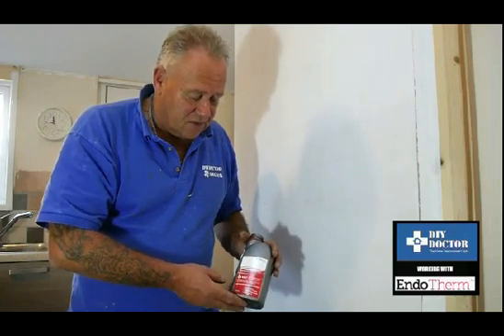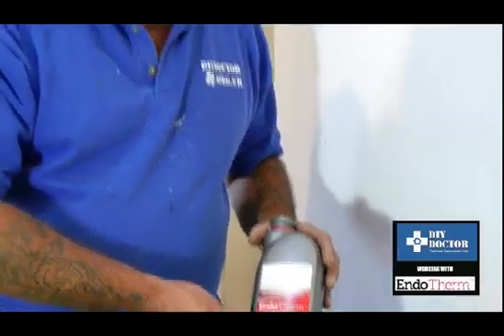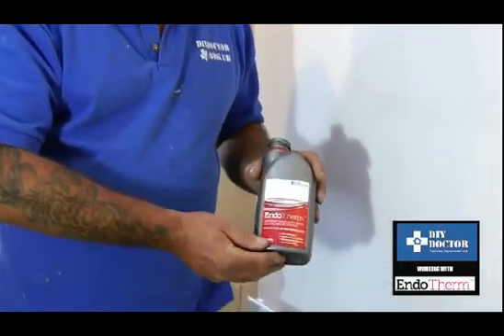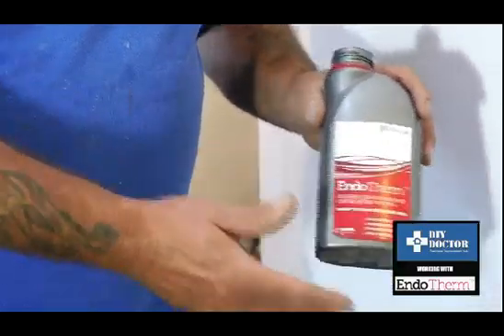Reduce central heating costs with EndoTherm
Central heating costs keep going up. Every winter we are all surprised at how much it costs to stay warm! DIY Doctor has been looking around at various ways of saving money on central heating and we have found a great new product called EndoTherm. The bottle is tiny - the results are huge! Just by adding this little miracle to your central heating system via a radiator or towel rail you will save up to 15% on your heating bills...In many cases, the full 15% is the reality, not the dream.

Instaling EndoTherm in your heating system reduces the surface tension of the water and reduces it's specific heat capacity. The boiler does not have to work so hard to heat the water in your system. The result of that is, you get the same heat for less money as the boiler needs to use less energy to heat the same amount of water. It realls is a bit special and we are so pleased to have found it. We are even more pleased to pass these savings on to you and welcome all of the feedback you can offer.